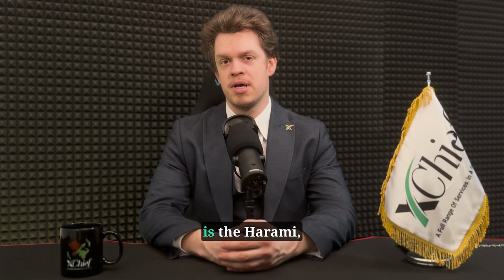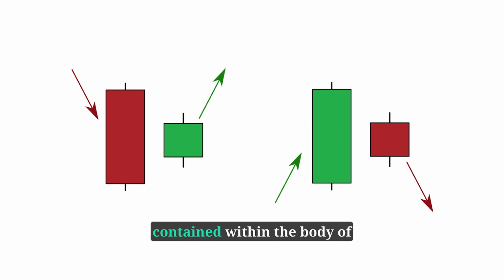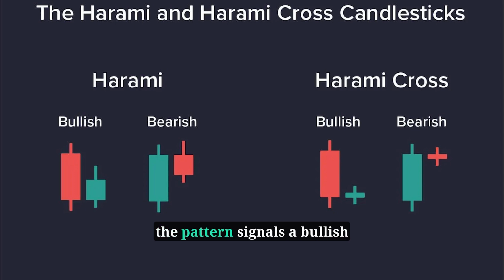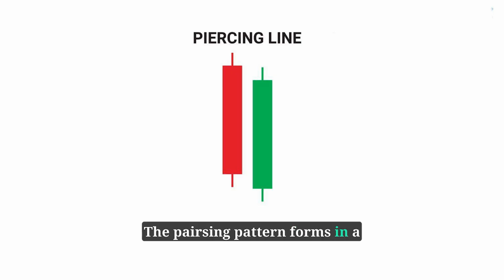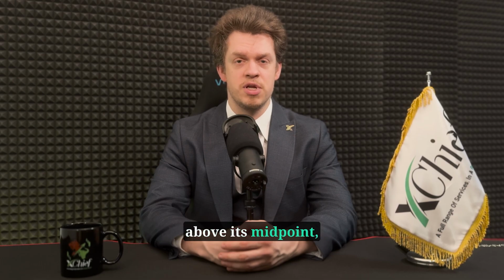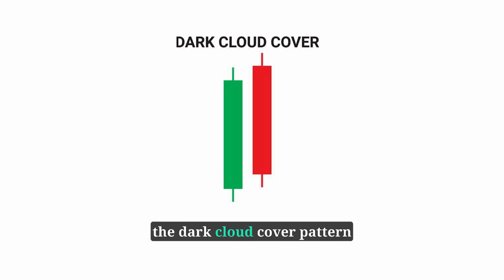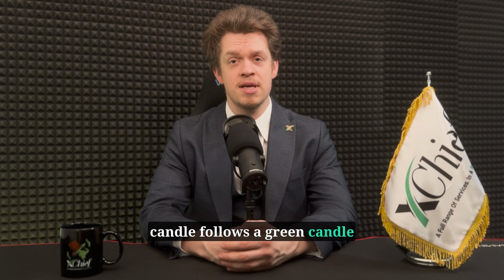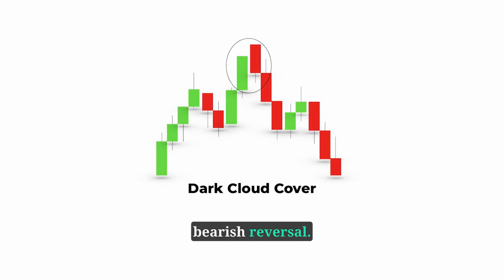FOREX Secrets Revealed Through Candlestick Patterns!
Unlock the secrets of Forex trading with candlestick patterns!
In this video, we'll dive deep into the world of technical analysis and reveal the hidden gems of candlestick patterns that can give you an edge in the Forex market.
We'll cover everything from identifying trend reversals to predicting price movements.
Whether you're a beginner or an experienced trader, this video is a must-watch for anyone looking to improve their Forex trading skills.
So, sit back, relax, and get ready to uncover the secrets of candlestick patterns that can take your trading to the next level!